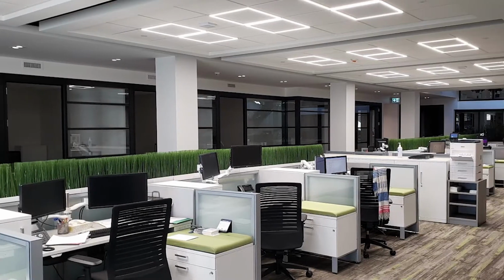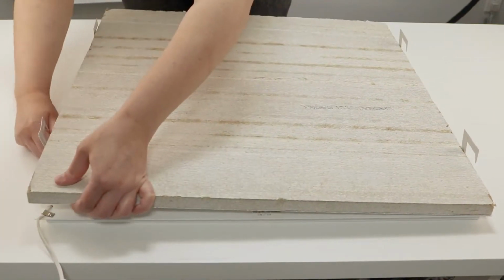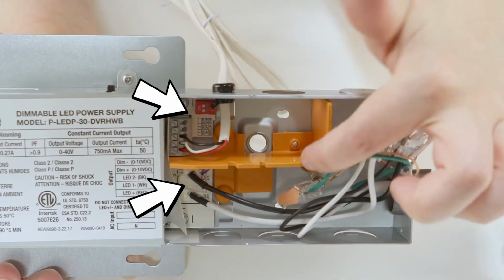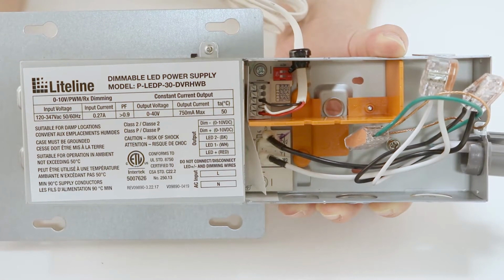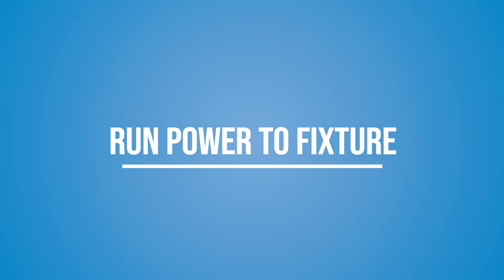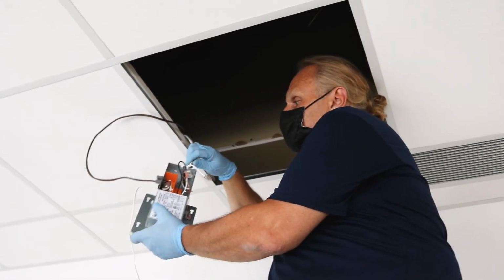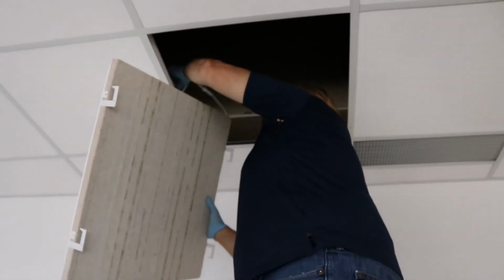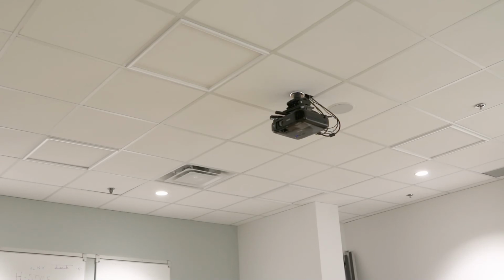How to Install: Liteline's EDGE Fixture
The EDGE, by Liteline, is a luminaire designed for grid ceilings and replaces traditional troffers or flat panel fixtures. The EDGE is designed to be dropped right into a grid ceiling, requires no trimming of the acoustic tile, and does not interfere with the overhead mechanical equipment.

For more information on our products visit Liteline.com/EDGE